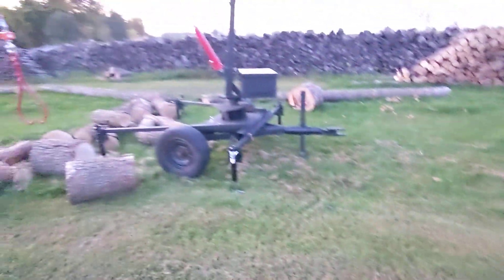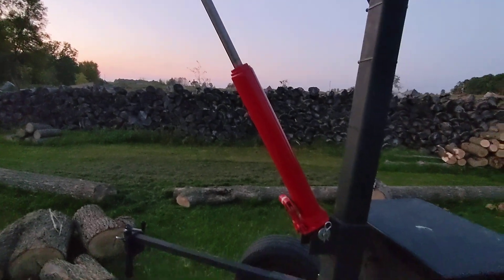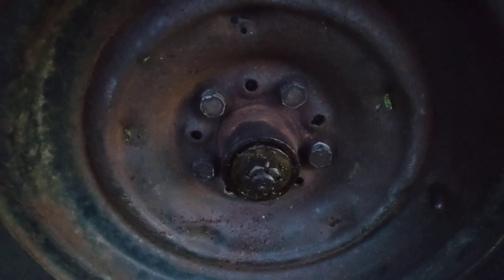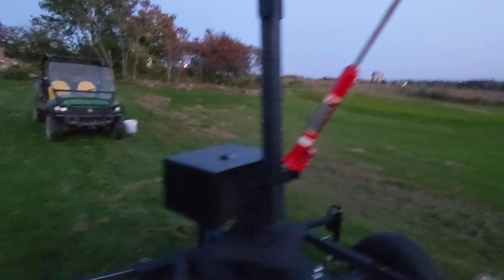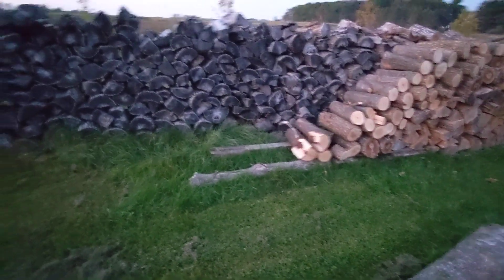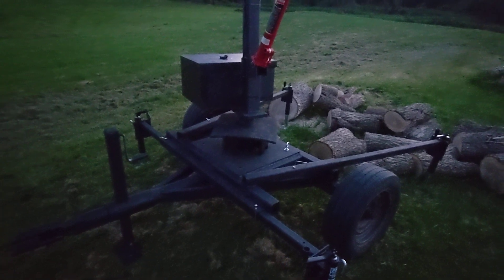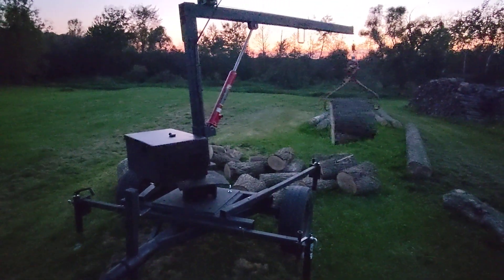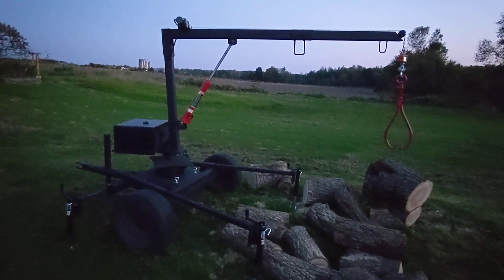Crane test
Testing the crane I built for lifting blocks up onto the wood splitter.